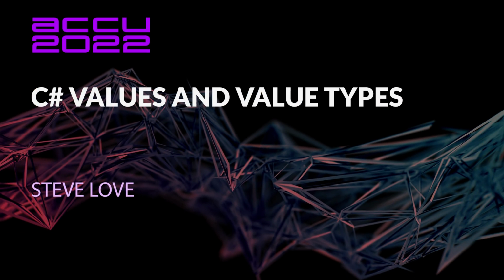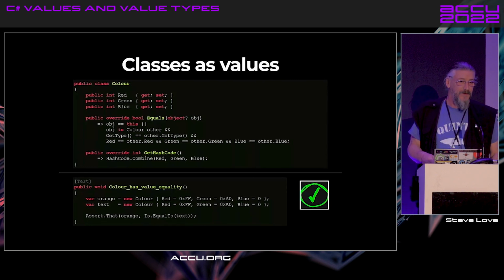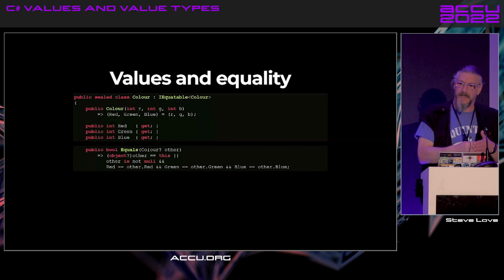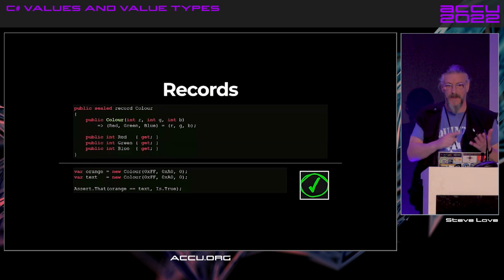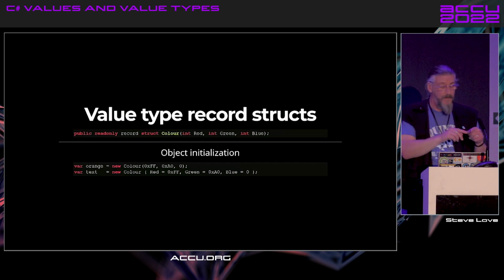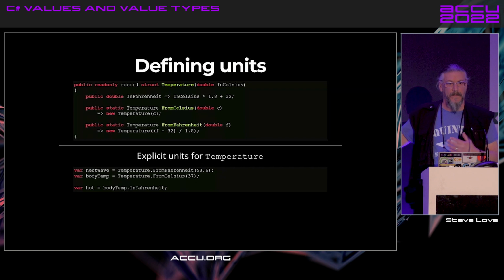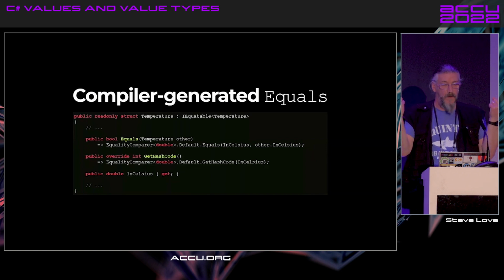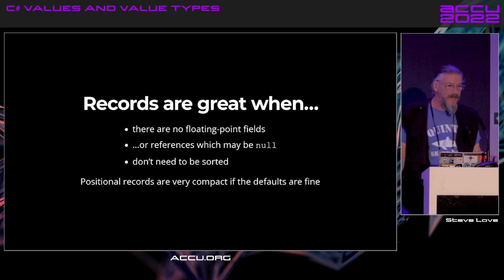C# Values and Value Types - Steve Love - ACCU 2022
C# has undergone several changes recently, including to its type system with the introduction of records and record structs. This talk compares the different user-defined types to explore how the new concepts fit into C#, and into our programs, and when a class or struct might be a better tool for the job.

Steve Love
I am a long-standing ACCU member, the editor of C Vu, and speaker at several previous ACCU Conferences.